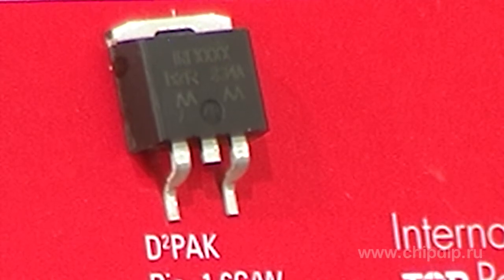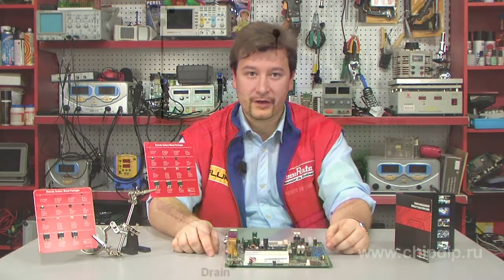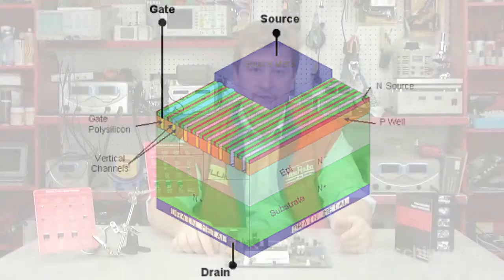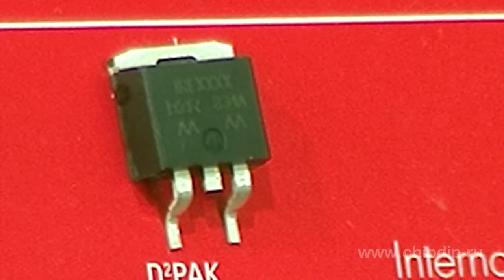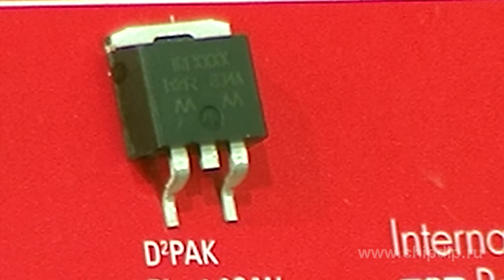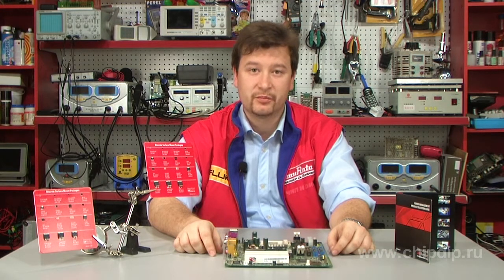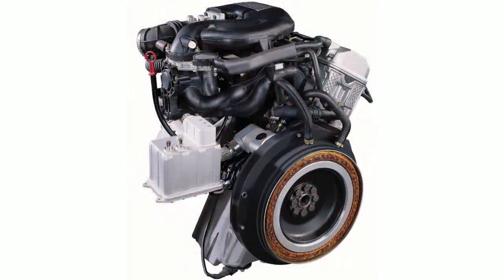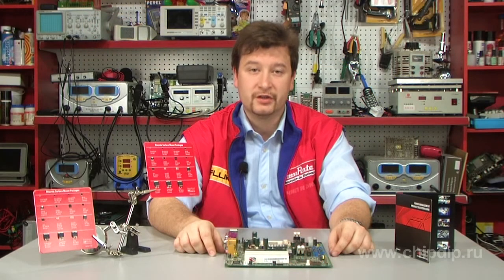The low-voltage MOSFET transistor IRF2804S for ...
The low-voltage MOSFET transistor IRF2804S for auto electronics          The low-voltage transistor for auto electronics IRF2804S by the company International Rectifier has an extremely low resistance of the open 2 mega Ohm channel within the surface mounting frame D2Pak.     The original technological process of producing transistor crystals with vertical closures, developed by the IR (Trench MOSFET) secures ultimately low specific resistance of the channel at a lower temperature along with high avalanche clamp energy, needed for securing reliability in the harsh conditions, typical for auto electronics.        Besides, the IRF2804S transistor has lower losses during switch and management, which guarantees high efficiency of the key devices during application.      The high avalanche clamp energy allows using low-voltage devices (40 volts instead of 50 volts), obtaining additional advantages from lower channel resistance and the working temperature of the crystal.     All the new devices comply with the requirements of the Q101 standard norms for auto electronic components and have a standardized energy level for single and repeated avalanche clamps at the maximal crystal temperature of 175°С. According to the specialists of the company the IRF2804S transistor secures model characteristics of the integrated starter/generator, active synchronous rectifying generators, electric amplifiers for the steering wheel, the ABS systems and the connectors on the basis of the brush and contactless constant current motors.